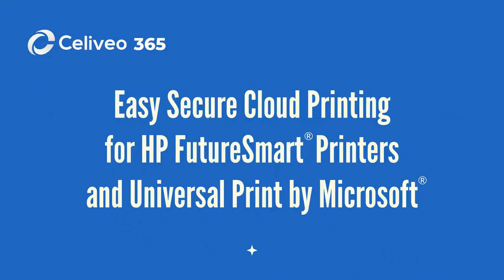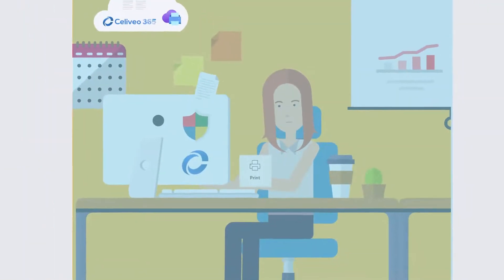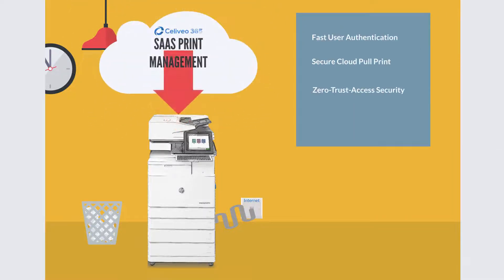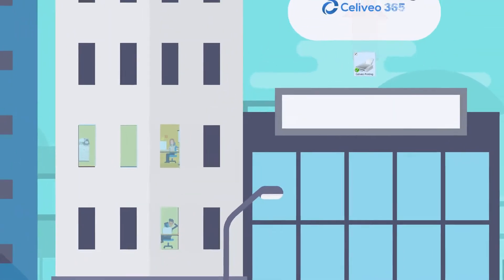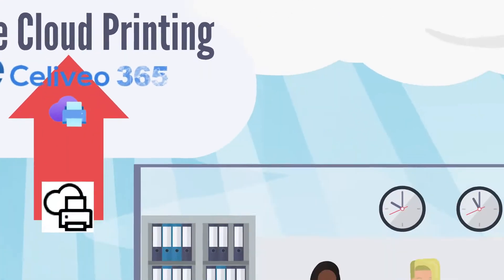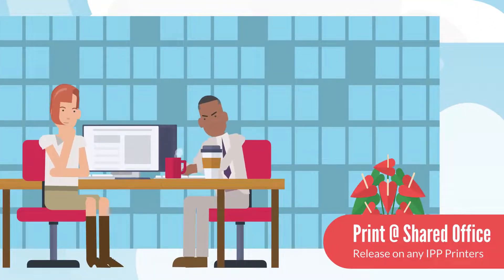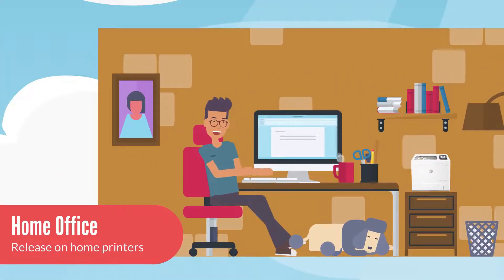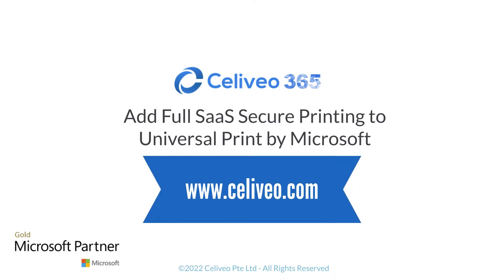Celiveo 365 Pull Print & Print Management Extension for Microsoft Universal Print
Your company has a Microsoft 365 Cloud strategy, that's perfect. Celiveo 365 adds enterprise-class print features to Microsoft Universal Print, such as pull print, user authentication on MFP, data encryption, usage tracking and all that with true Zero Trust Access security.

This video shows Jane, a CFO, she does not need to rush to the printer when she prints confidential documents. her print jobs are securely stored in Microsoft Azure. Same for John, marketing manager, who just walks to any of our printers, authenticates and selects the print jobs he needs to collect.

Their office printers are equipped with Celiveo, it extends Microsoft Universal Print features, no PC or server needed, providing top security.

Michael, their CIO, is also in charge of security. He has moved printing to the cloud in one hour for all the company employees, and benefits from strong encryption, Zero Trust Access security and High Availability among many new features.

All employees print through the Cloud, it is so much cheaper, safer, easier and it is not just available in the main office:
- Employees roaming from site to site don't struggle anymore to print, even internationally.
- Employees working in shared office space can print safely on any Celiveo 365 secured printer and can even generate print jobs while on the road, in hotels, airports, anywhere!
- And when they work from home, employees can use their personal printer, no VPN needed.
Celiveo 365 simplifies printing, users and IT benefit from very advanced security and high availability.

It is a SaaS available with datacenters in US, Europe, Australia and Singapore region, it is powerful and is available as a 30-Days trial.